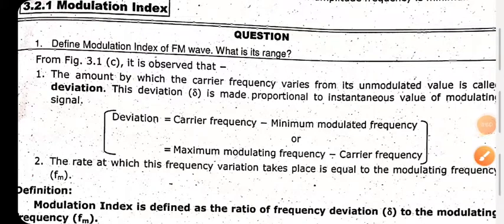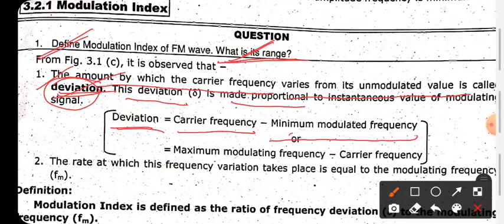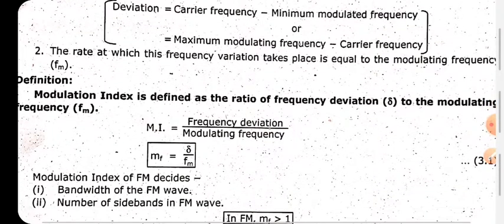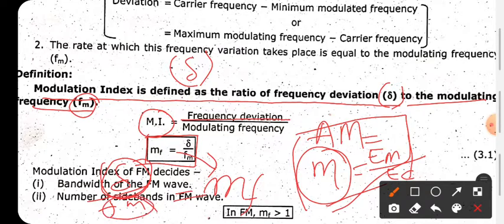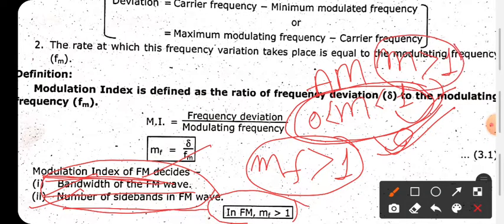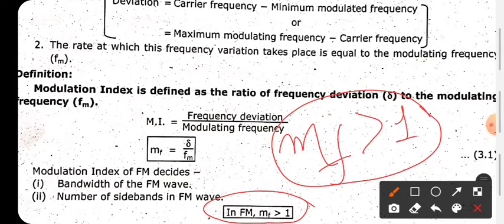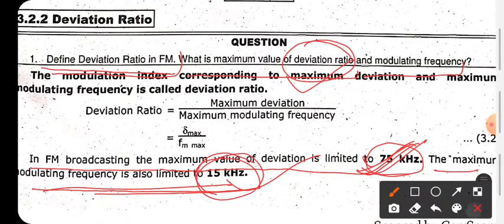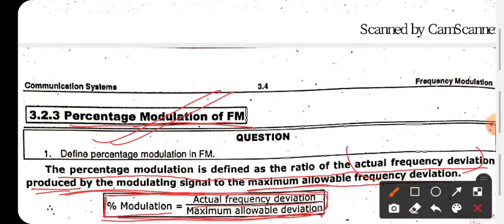Modulation Index of FM wave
Chapter-2: Amplitude Modulation and Frequency Modulation
1. Modulation Index of FM wave.
2. Deviation Ratio.
3. Percentage Modulation of FM Wave.